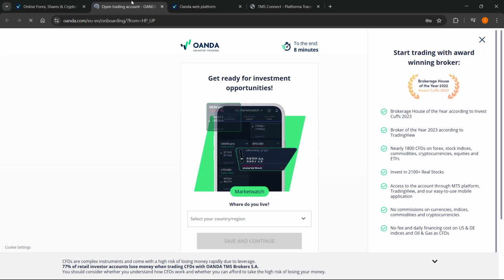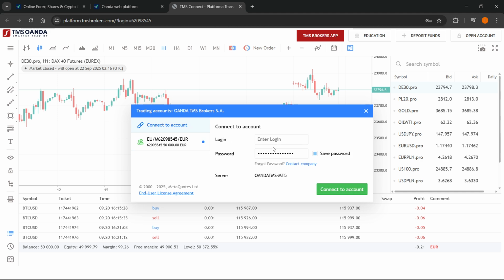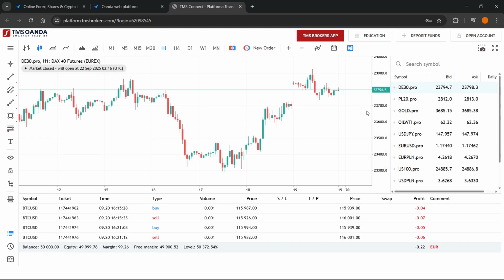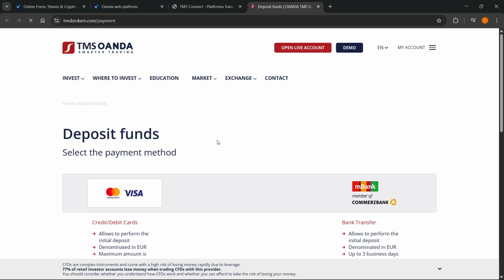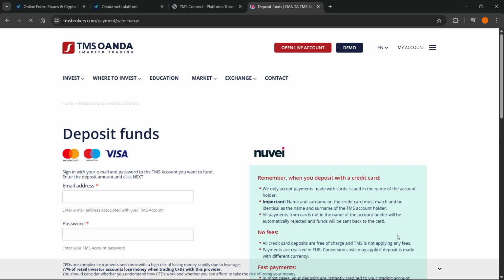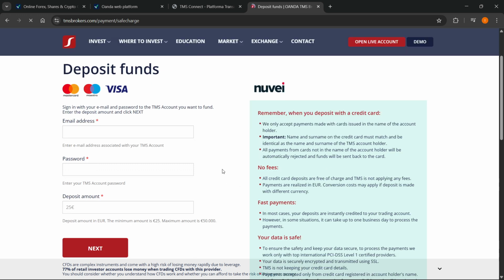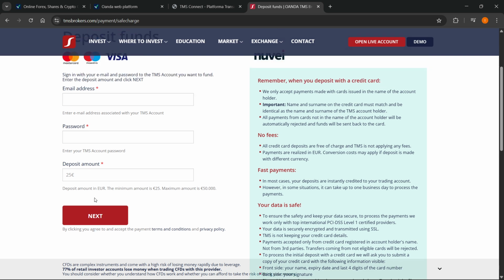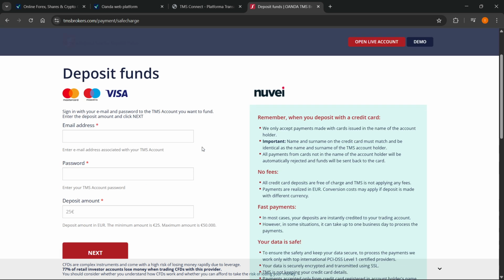How To ADD FUNDS To Oanda (QUICK & EASY) 2026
In this video, I'll show you how to add funds to your Oanda account. This is a full guide on how to deposit money quickly and securely in 2026. In case you've been trying to learn how to add funds to Oanda, this is the video you need to see!